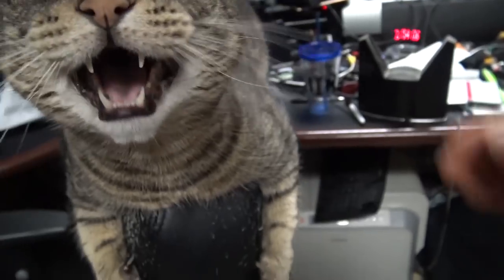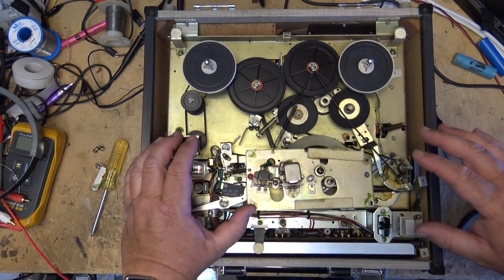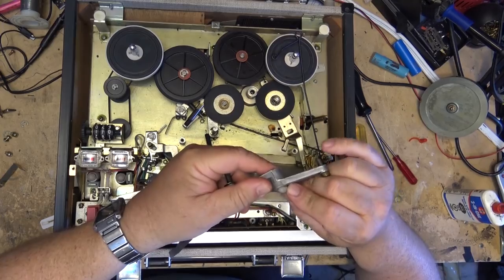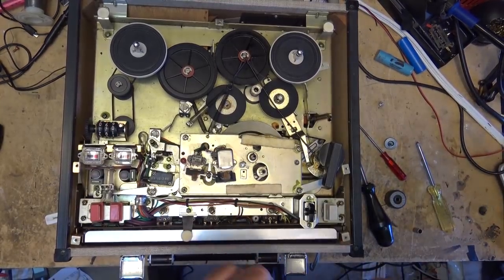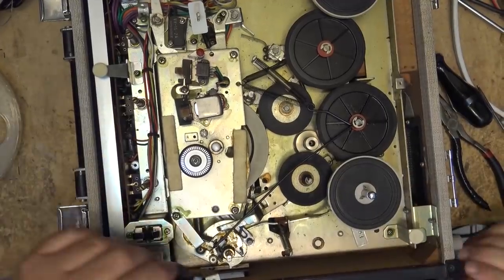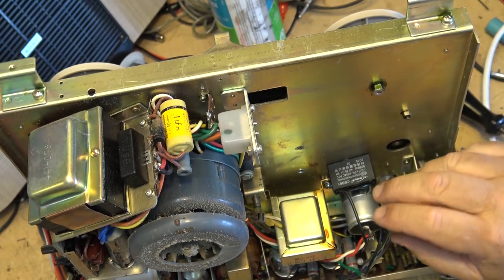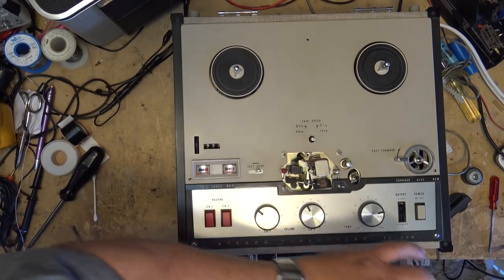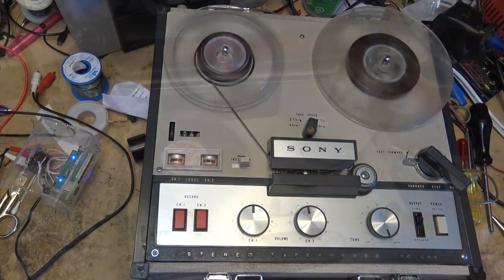sony tc 200 Hybrid Reel to Reel full restoration and motor speed repair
A vintage Sony TC-200, a vacuum tube model is overhauled in this episode